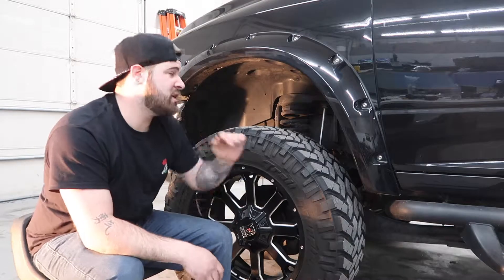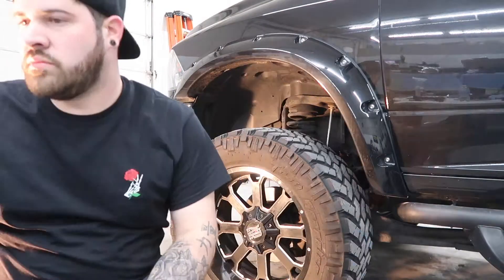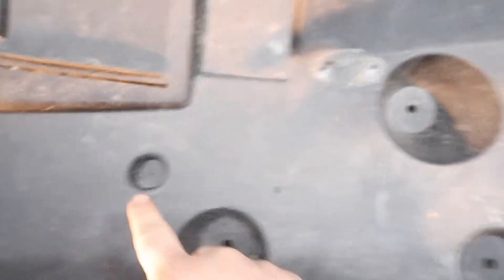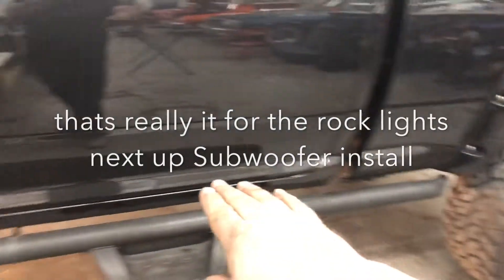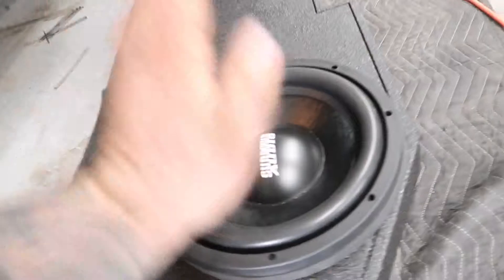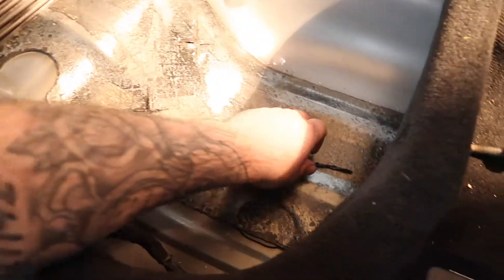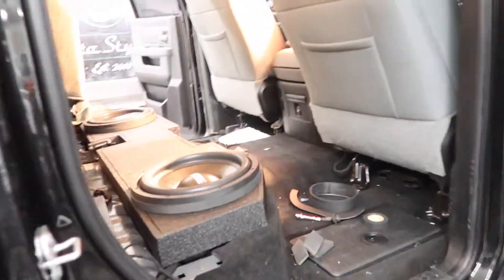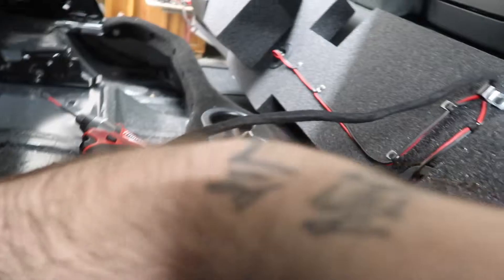Color changing Rock lights, Foot wells+ SunDown Audio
2 12'' E SUNDOWN
1000D SUNDOWN AMP
Led Concepts lights